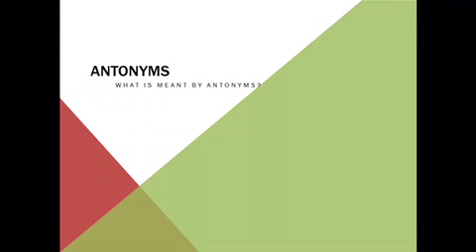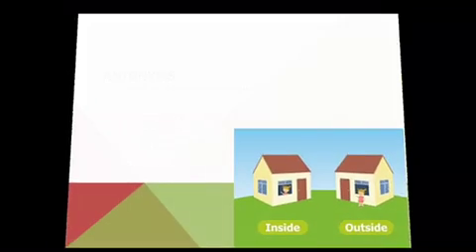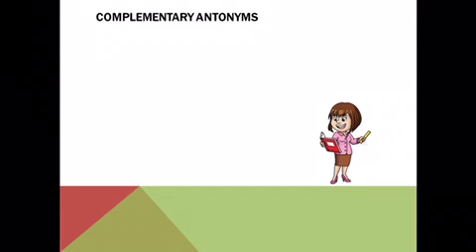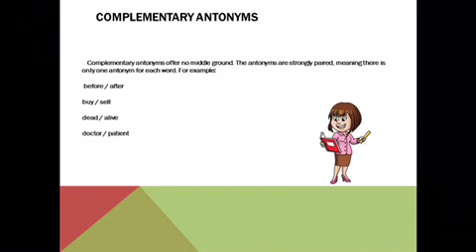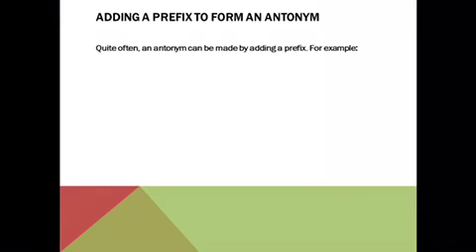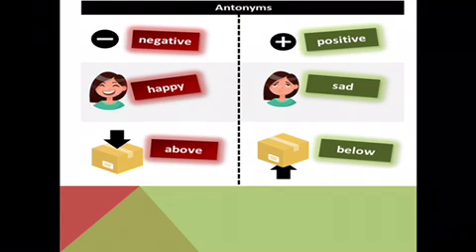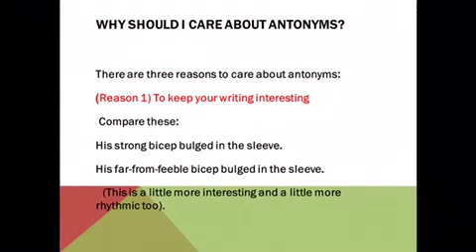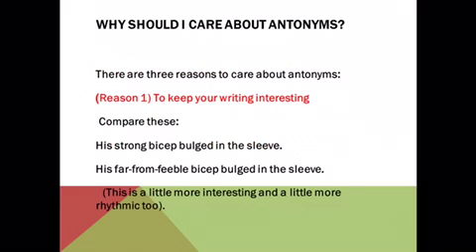محاضرة للطلبه الدراسات العليا الاستاذ الدكتورة استبرق رشيد رئيس القسم اللغه الانكليزيه المحترمه